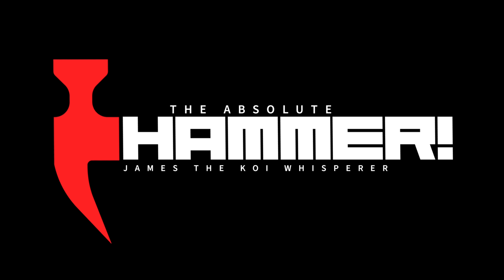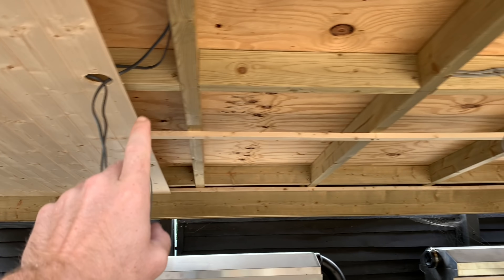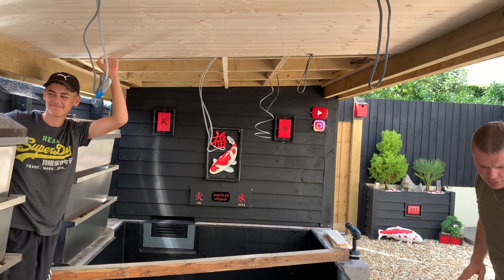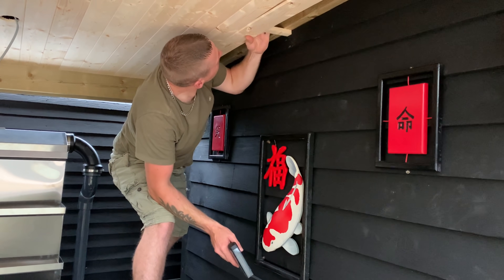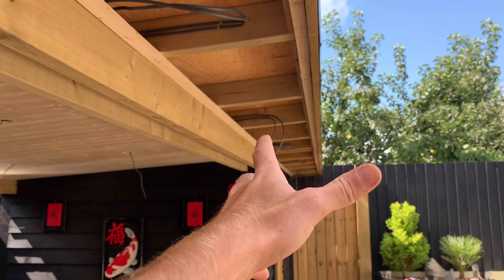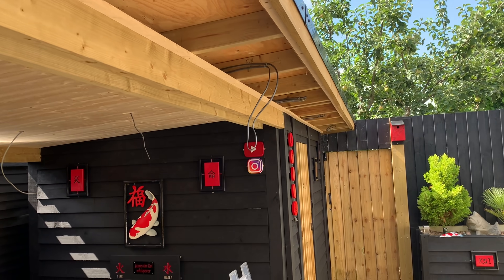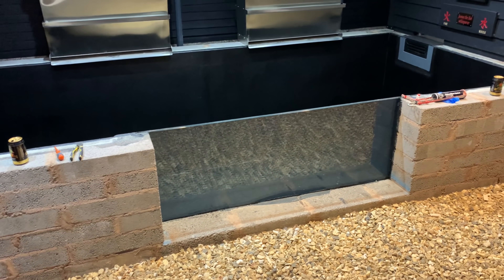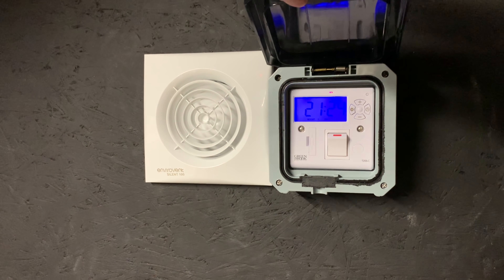MY NEW DREAM KOI POND IS LOOKING EPIC **CRAZZY WOOD WORK SKILLS** THE POND LIGHTS ARE FINISHED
OMG THIS IS LOOKING SO GOOD BUT WAS REALY HARD WORK!!! I ALMOST WENT IN THE POND A FEW TIMES LOL! YOU GOT TO LET ME NO IF YOU THINK I HAVE DONE A TIDY JOB I AM WELL HAPPY WITH IT TBH

(Coming Soon)